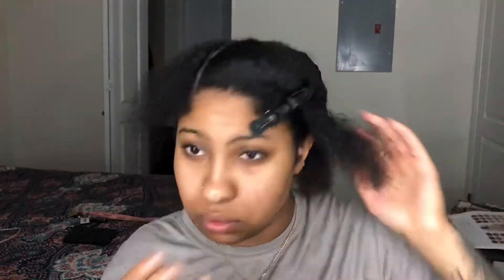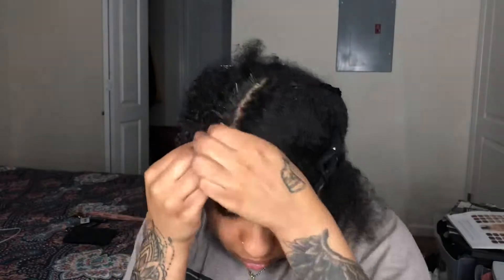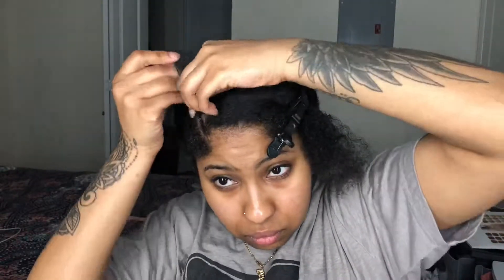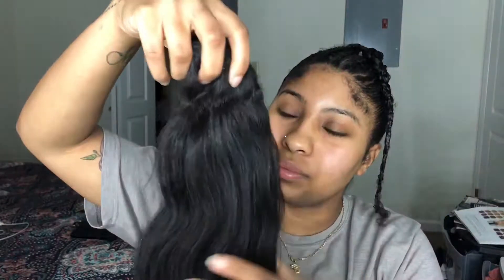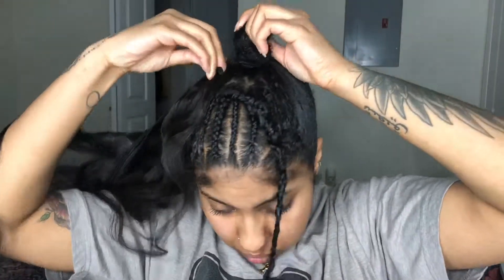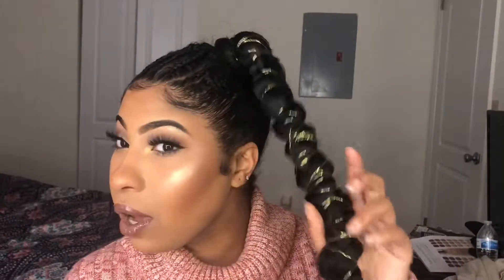WIRE PONYTAIL WITH BRAIDS PROTECTIVE STYLE | Schianaxbeauty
Hey loves ! Everybody loved this hairstyle on my Instagram so here is the tutorial for it 🥰 Enjoy !

*I do not own fge rights to music used in this video*